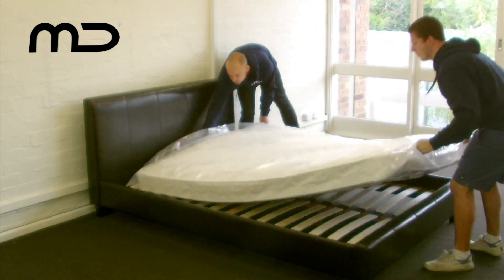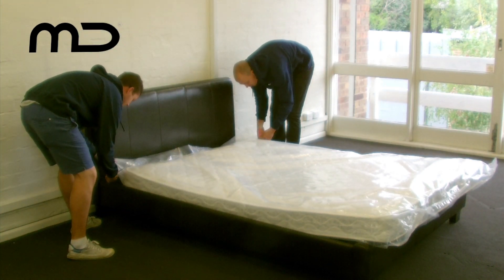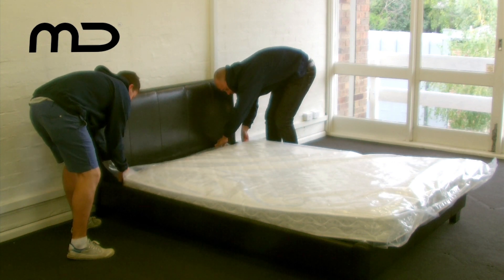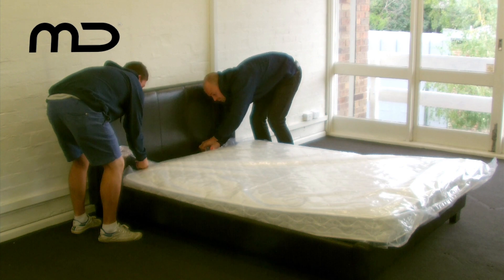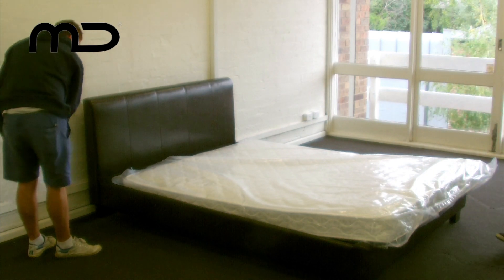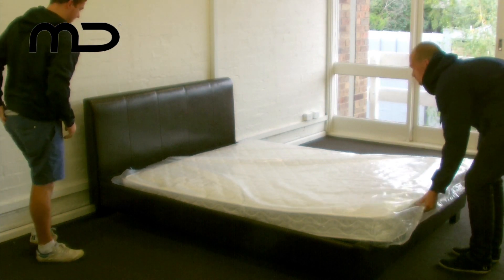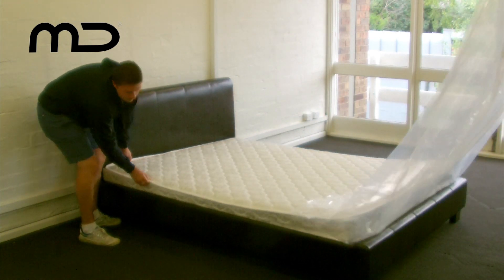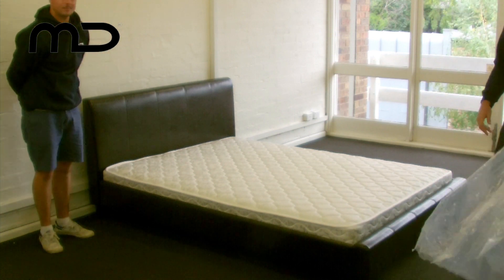Ultra Comfort Queen Size Mattress - Milan Direct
The Milan Direct Ultra Comfort Queen Size Mattress has been manufactured & packaged with the latest in technology.  The mattresses are compressed and vacuum sealed prior to shipping to facilitate handling.  Once received, you simply open the packaging and the mattress will automatically reform to its normal shape!